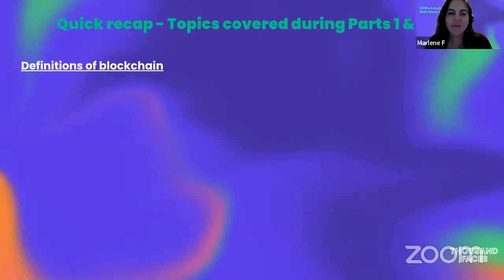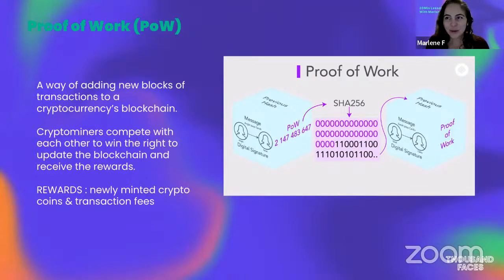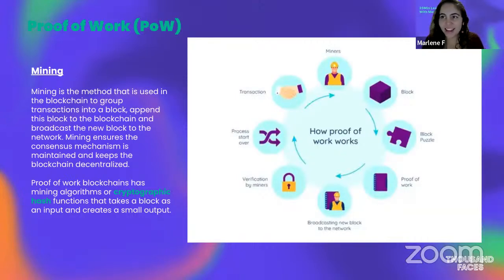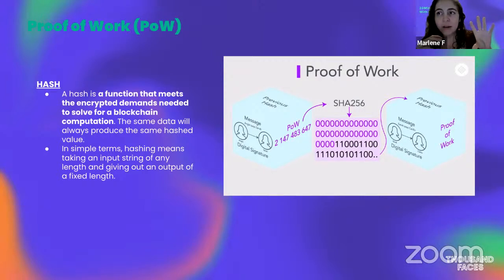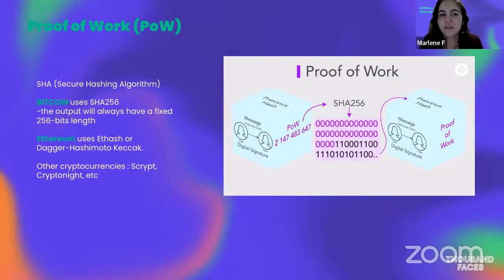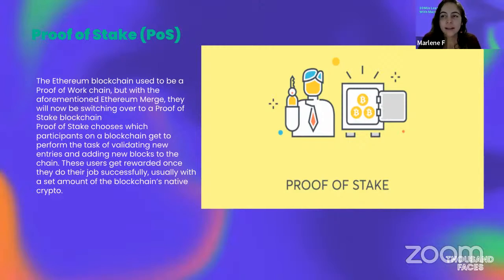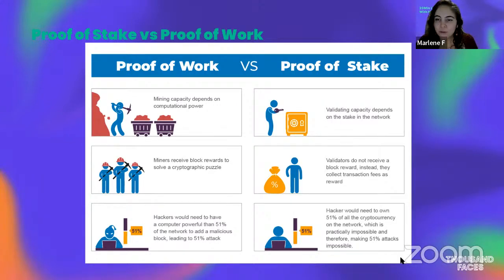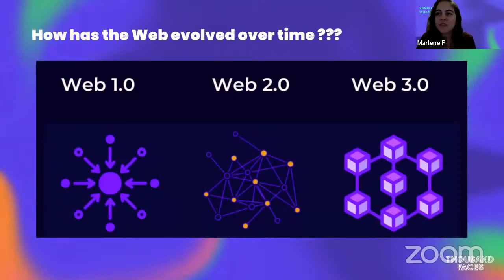20Min With Marlene: Understanding Blockchain #3